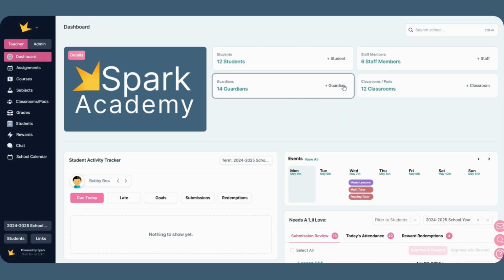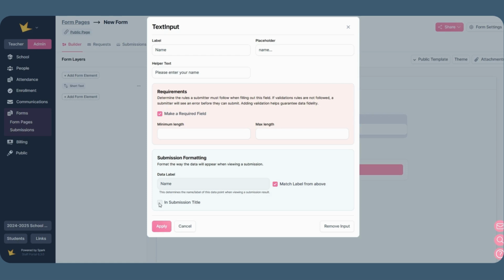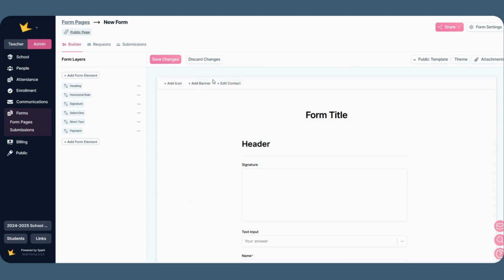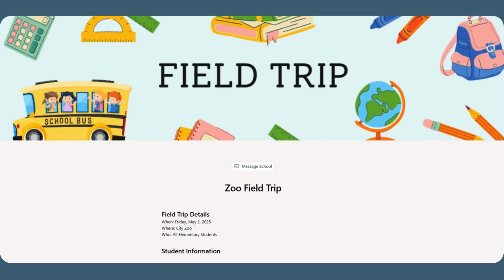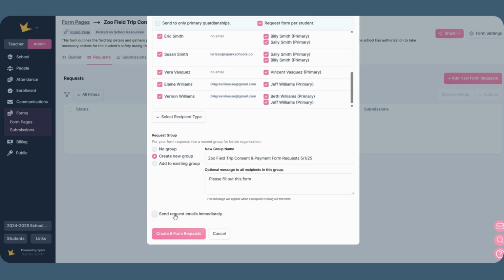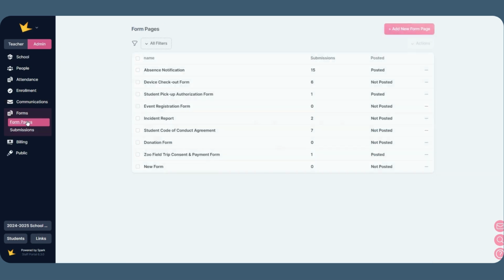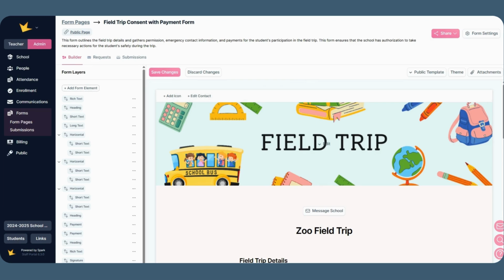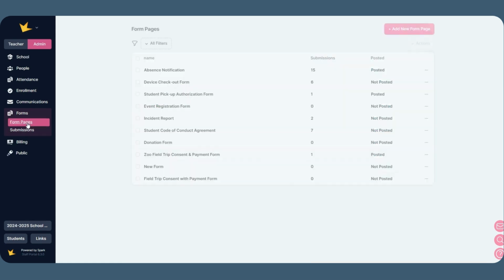Spark Tutorial: Forms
In this video, Larissa walks through the process of building a form, sharing it publicly or via email requests, and managing submissions.

0:05  Introduction to forms
0:34  Creating forms
2:20  Form elements
3:35  Form style templates
4:40  Sharing forms publicly
5:57  Sending form requests
7:13  Managing form requests
8:16  Form submissions
9:37  Submissions with payments
10:04  Payment settings in a form
11:16  Wrap-up